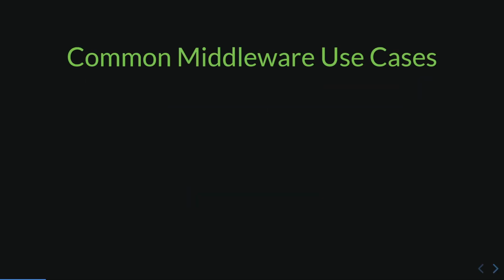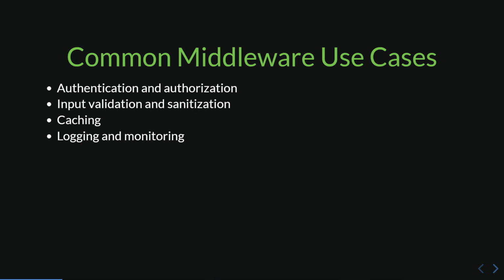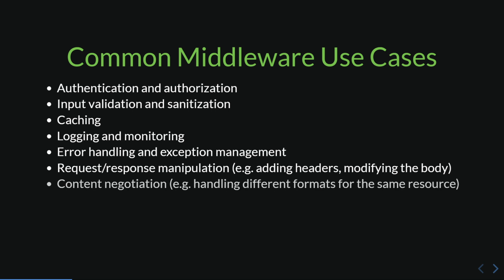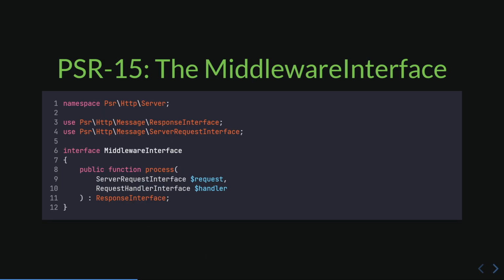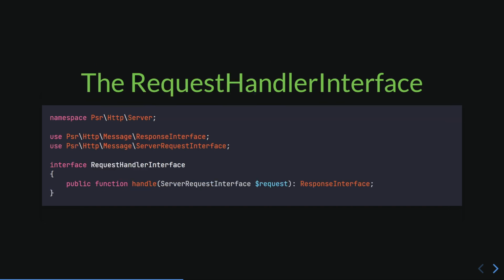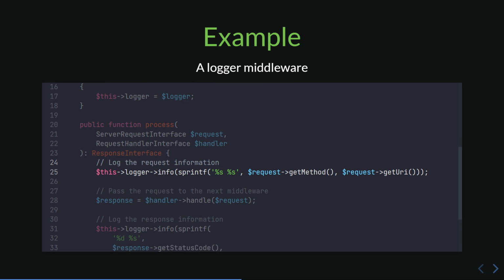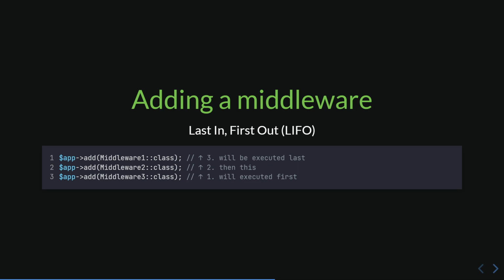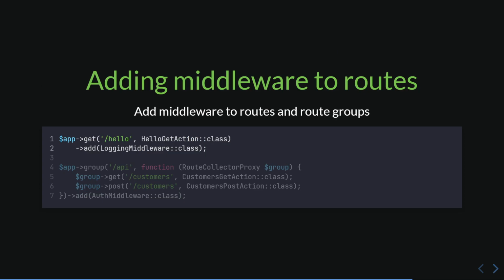Slim 4 - Middleware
In this video tutorial, you will learn how to develop a PHP middleware using the Slim framework. Find out how to use middleware to enhance your application in ten typical ways, including authentication, caching, error handling, and more. I also explain the PSR-15 middleware interface in this video and give an example of how to build a middleware for logging request and response information.